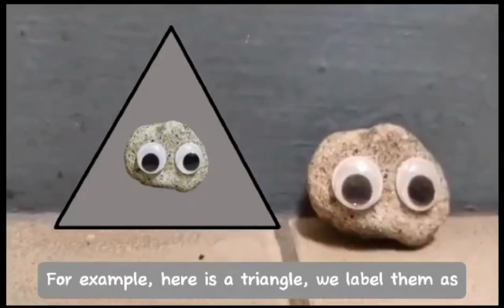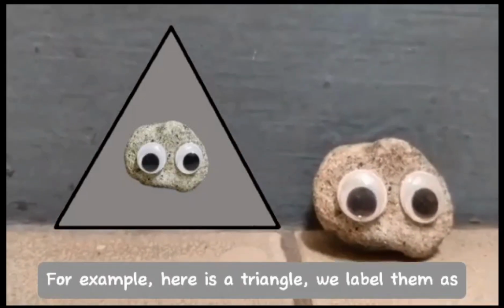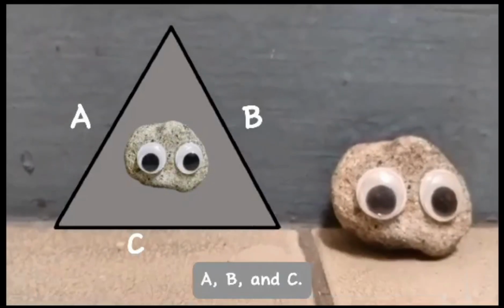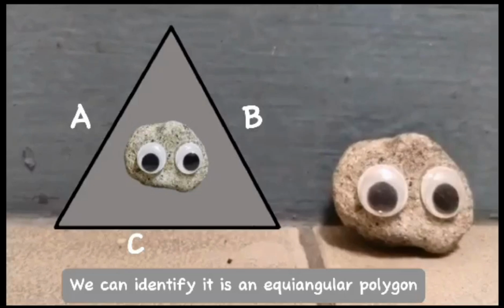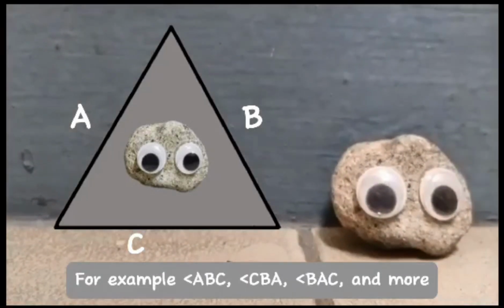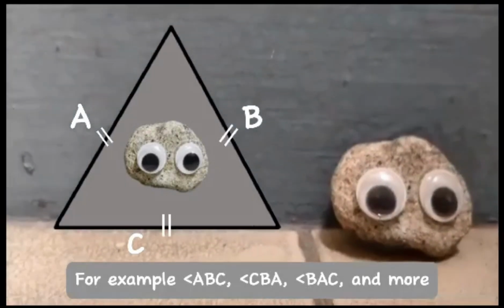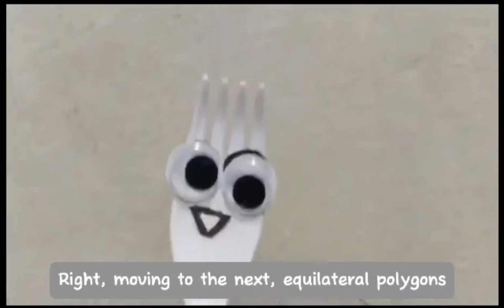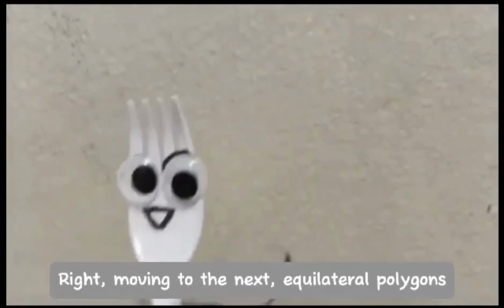Introduction of polygons, types of polygons, and equations: Learning with the silly things!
I hope you had fun learning with 🌟 S͙I͙L͙L͙Y͙ T͙H͙I͙N͙G͙S͙! 🌟!!! Tell us your favorite character fr!! Math is hard but we try to make it fun and simple!! Like and watch it please. Its for your grades...

şק𝐨𝐑Ҝㄚ 🍴, ｂａｓｓａｌｔ 😪🗿, 𝓳𝓸𝓵𝓵𝔂 ✨, and 🄱🄸🄸 🐝🐝🐝!!
Signing out!